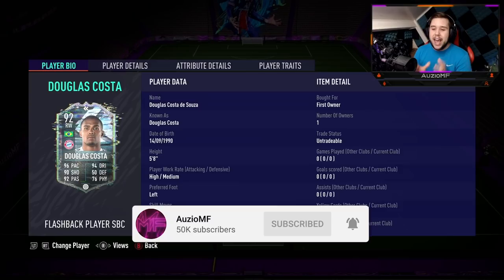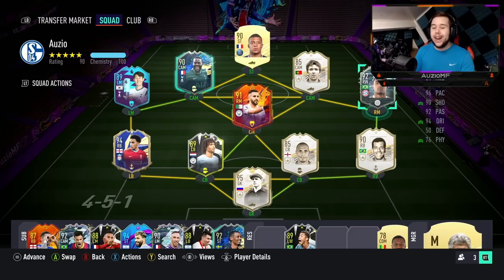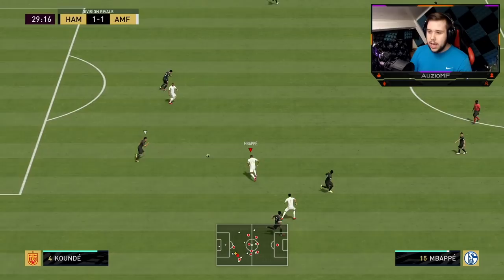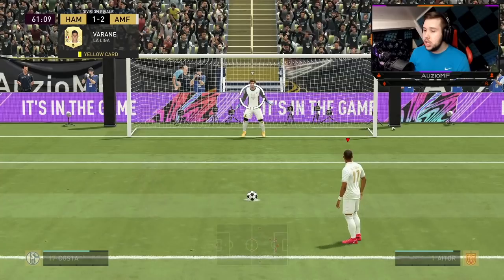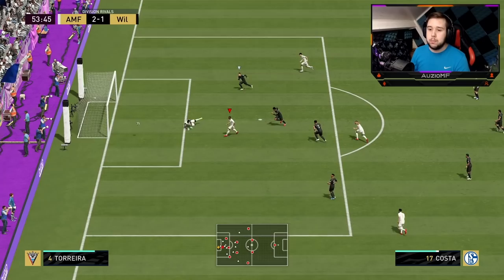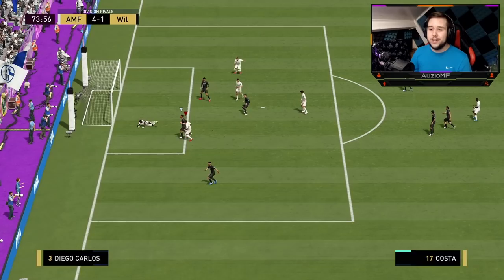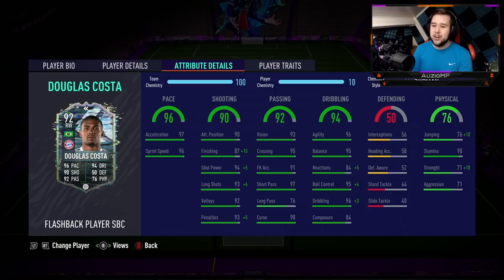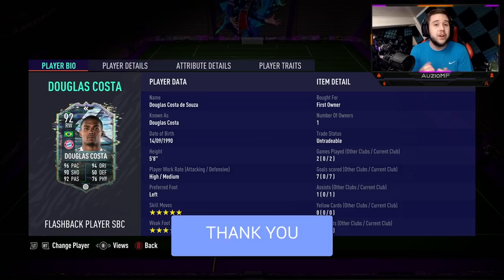HERE WE GO! 🔥 92 FLASHBACK COSTA PLAYER REVIEW! - FIFA 21 Ultimate Team